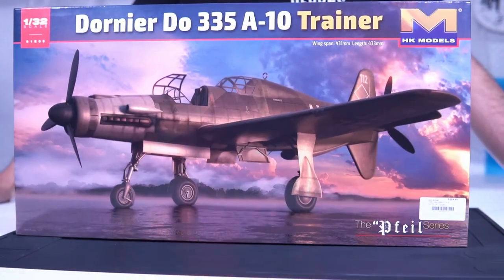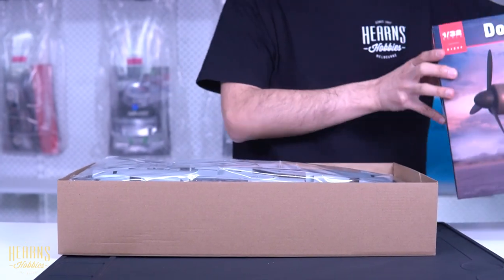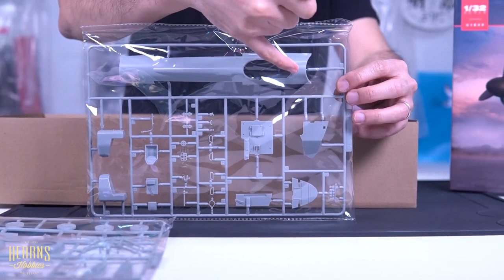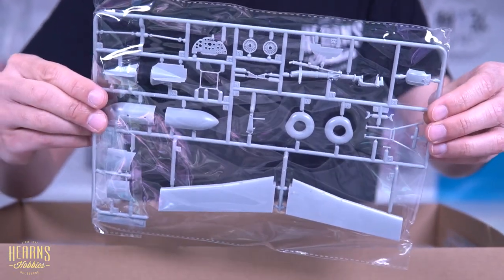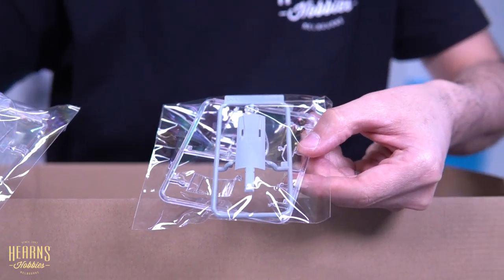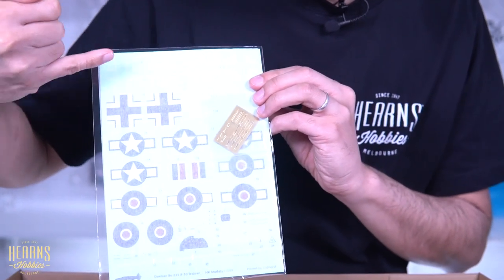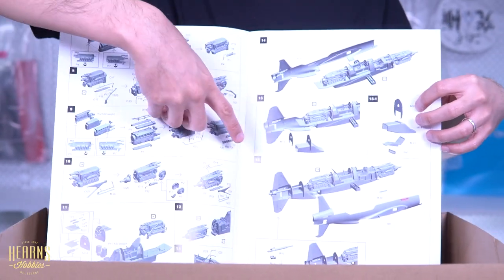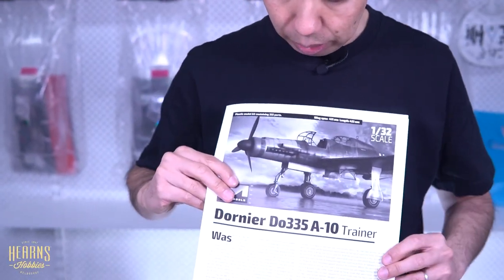Dornier Do 335 A 10 Trainer | Hong Kong Models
BJ has a detailed look at the new Hong Kong Models 1/32 Dornier Do 335 A 10 Trainer kit.

The Dornier Do 335 Pfeil (Arrow) was a Nazi Germany World War II heavy fighter built by the Dornier company. The two-seater trainer version was called Ameisenbär (Anteater). The Pfeil's performance was much better than other twin-engine designs due to its unique push-pull configuration and the lower aerodynamic drag of the in-line alignment of the two engines. It was Nazi Germany's fastest piston-engined aircraft of World War II